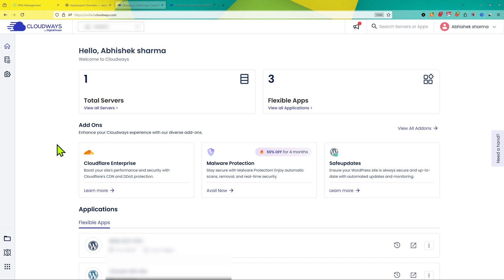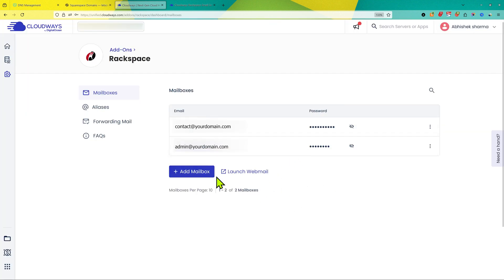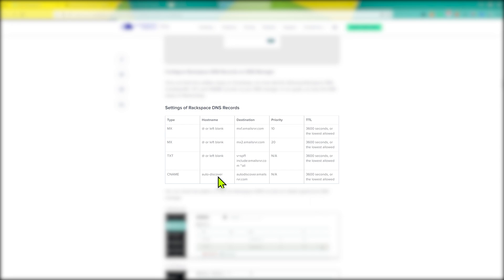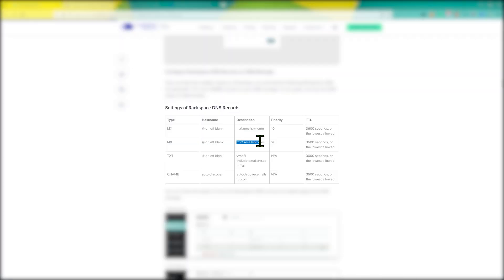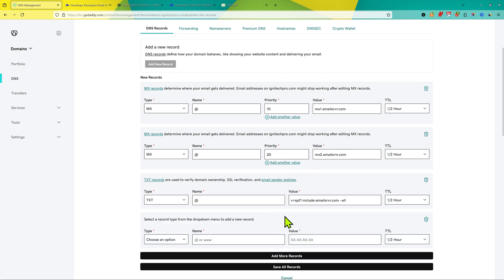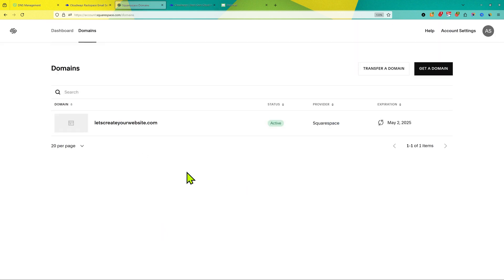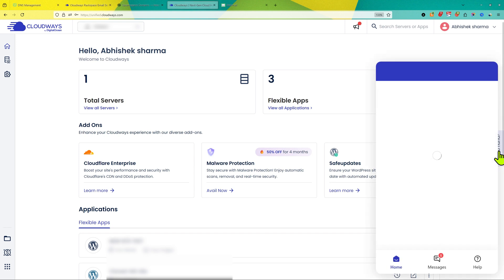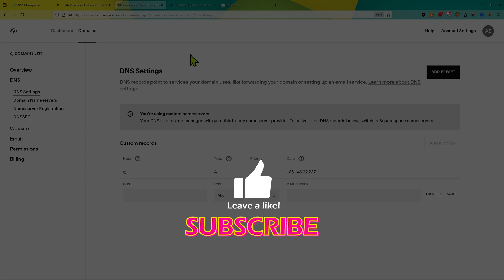How to Create Email Account on Cloudways Hosting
Create Email Account on Cloudways Hosting in 2 Easy Steps using Rackspace Email.
Create Email account using Rackspace on Cloudways Hosting.

Step 1 - Create New Email account on cloudways using Rackspace Email
Step 2 - Add Email DNS Records to the Domain provider